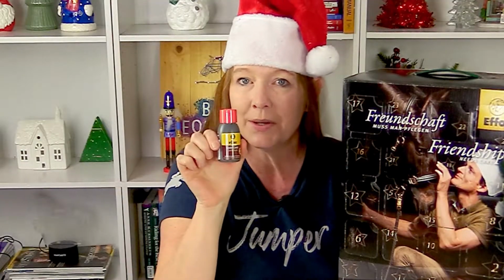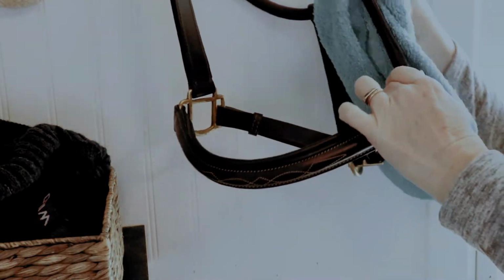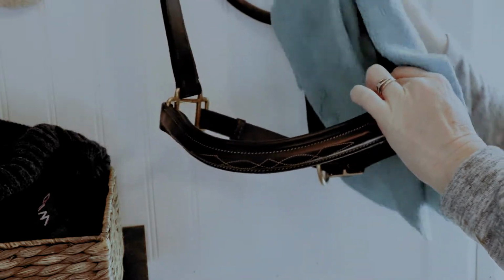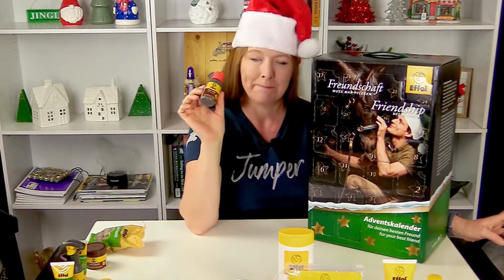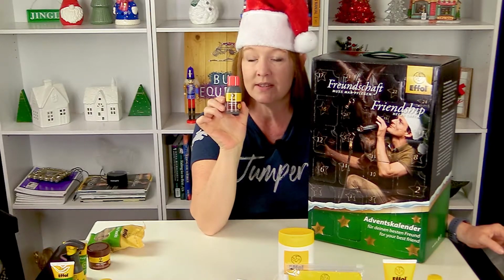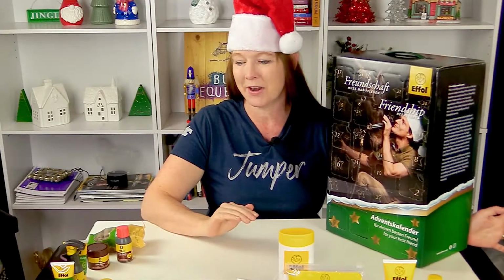Equestrian Advent Calendar Day 18!!! | Effol Equestrian Advent Calendar Unboxing!!!!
It is Day number 18 in our Effol Equestrian Advent Calendar door opening! What do you think of my new intros – leading up to the unboxing? Ok, it is Day 18 in the Effol Equestrian Advent Calendar! Can you believe it??!?!? This advent calendar just keeps on giving! It is SO awesome! When I found this at Riding Warehouse, I was SOOOOO excited! Having an equestrian themed advent calendar? Heck Ya! I am so excited! Are you excited??!?!?!
Today is December 18th, and the gift behind door number 18 is…….
You’ll just have to watch the video to find out!